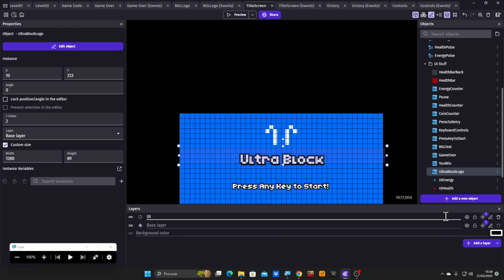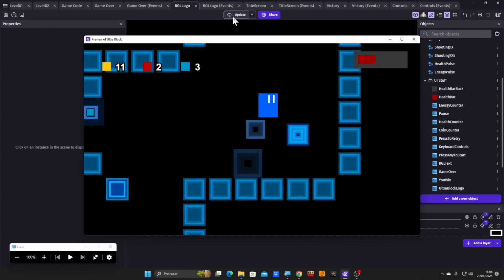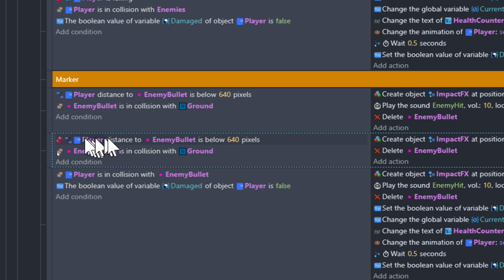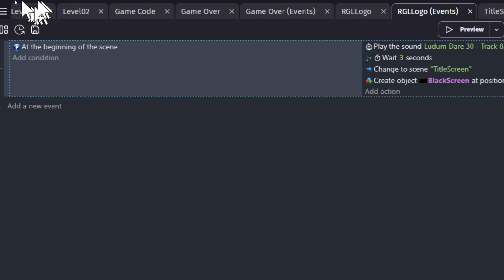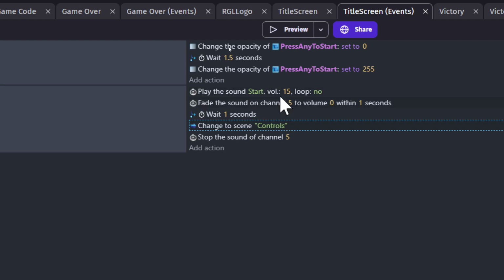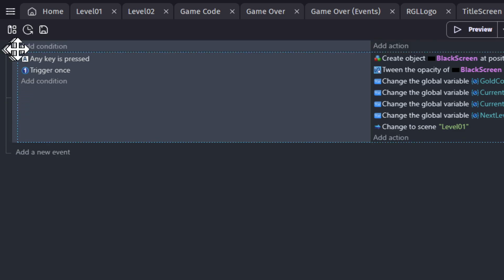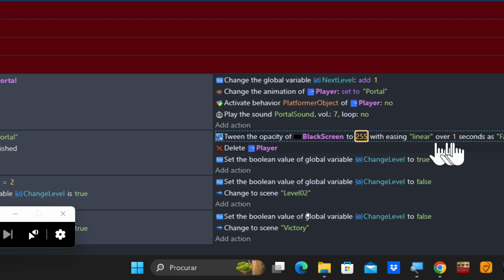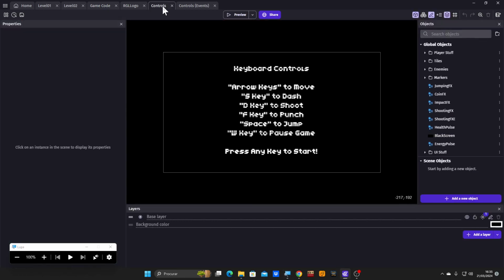Ep.37 (Last Episode) Tweens and Transitions! (Making your First Game in GDevelop)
Last episode! Lets finally talk about Tweens!